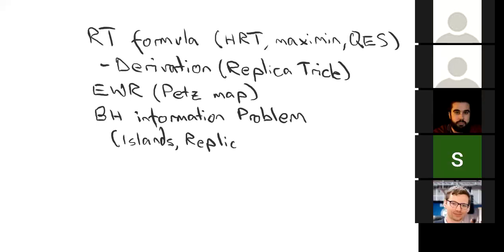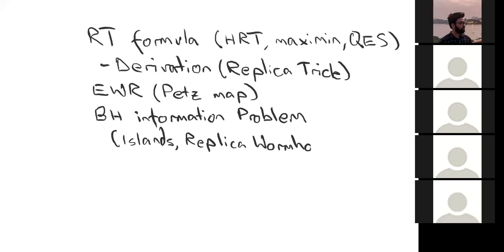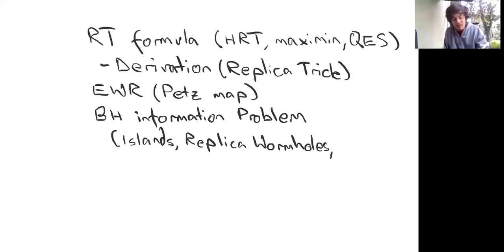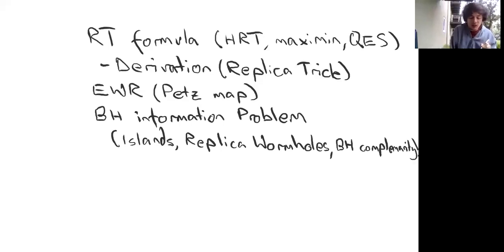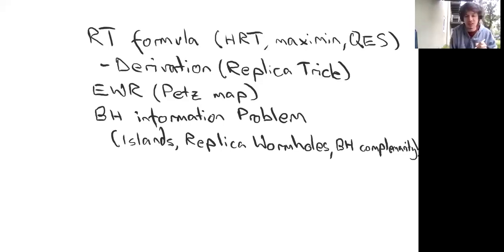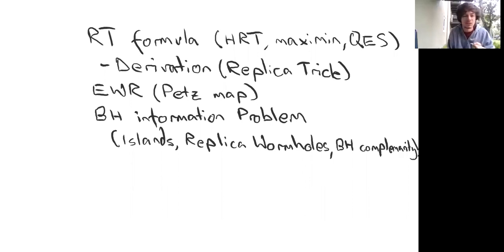Talk by Professor Geoff Penington, Department of Physics, UC Berkley, USA at QASTM seminar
Title: The Replica Trick in Quantum Gravity: From the Ryu-Takayanagi formula to Islands

 Abstract: Starting with the famous Lewkowycz-Maldacena derivation of the Ryu-Takayanagi formula, the replica trick has played a central role  in teaching us about entanglement and entropy in quantum gravity. I will review these ideas, showing how a semiclassical analysis leads to the quantum extremal surface prescription, entanglement wedge reconstruction, and eventually to the recent derivations of the Page curve in evaporating black holes.

Speaker:  Professor Geoff Penington, Department of Physics, University of California, Berkley, USA and the Associate Professor of IAS, Princeton.

Date and Time: 27 th July 2020 from 5:00 PM to 7:30 PM (Berlin Time)